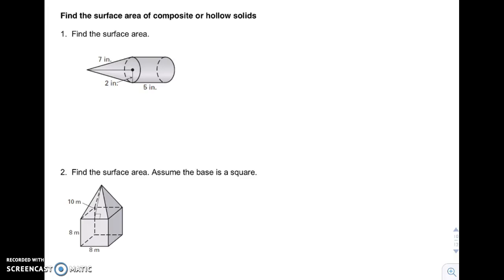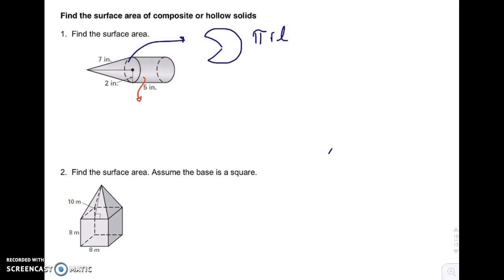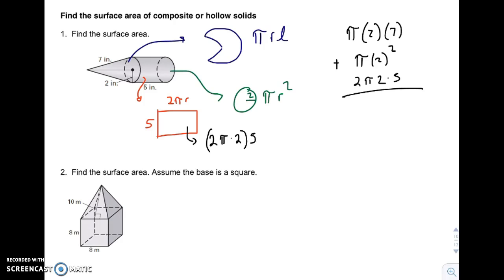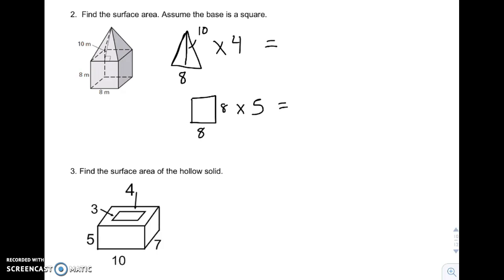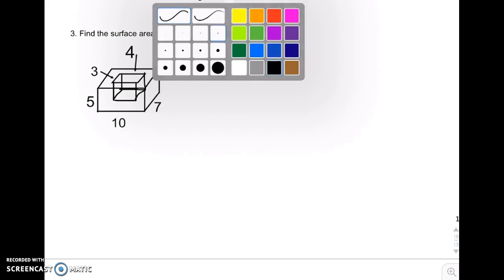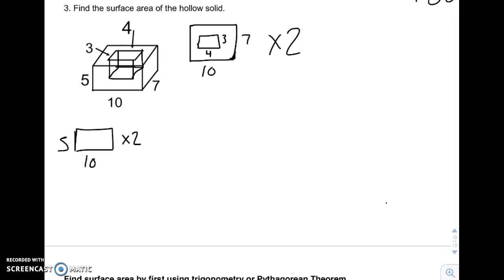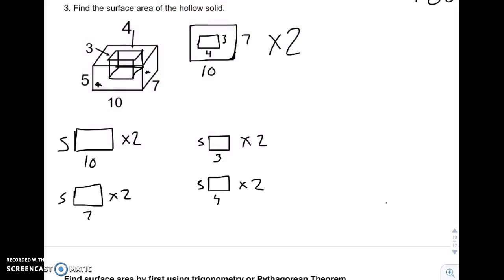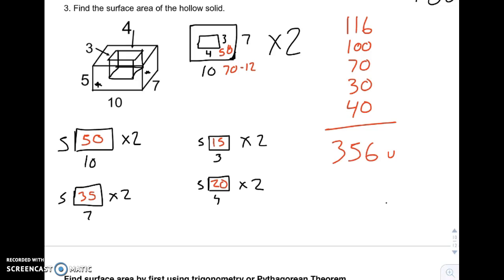Find SA of composite or hollow solids